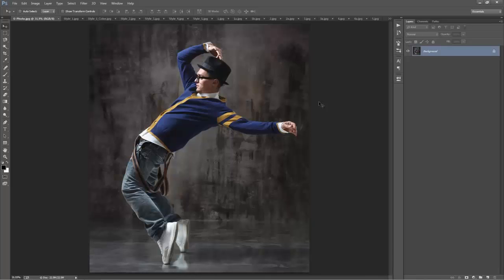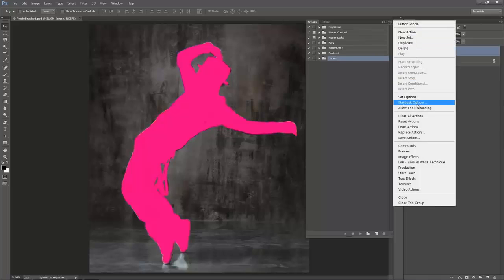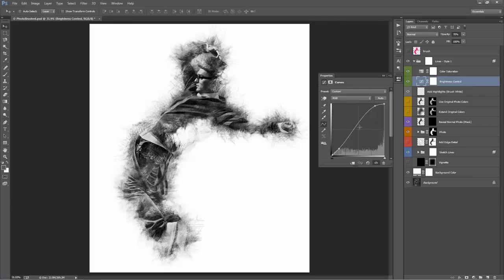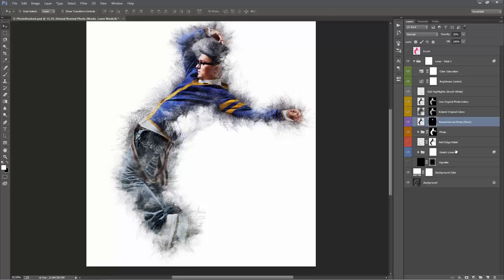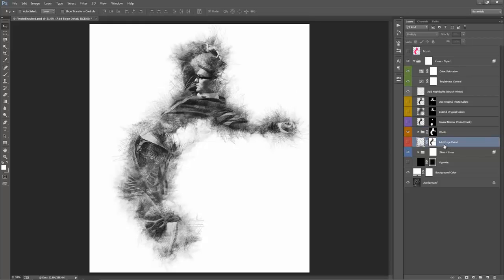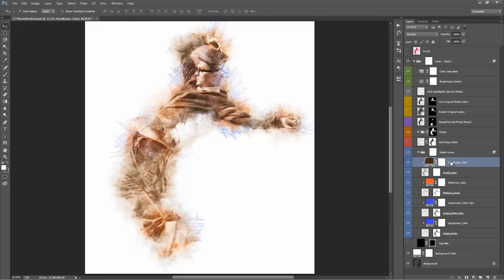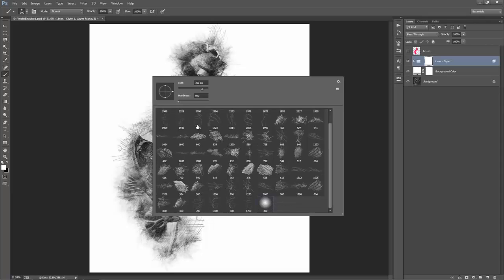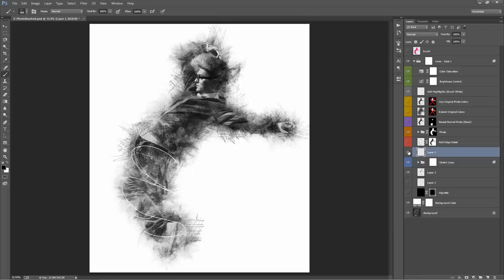Line Photoshop Action tạo hiệu ứng đường chỉ